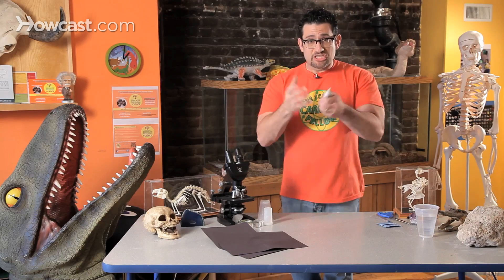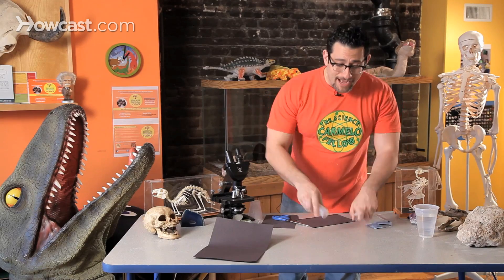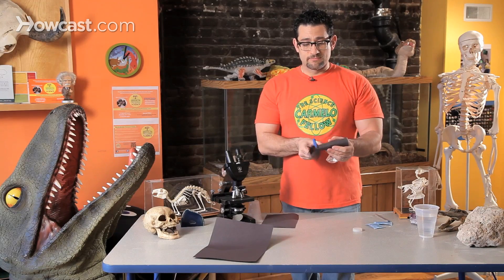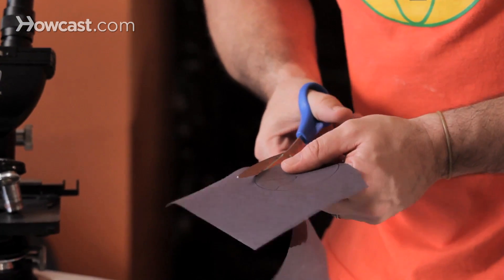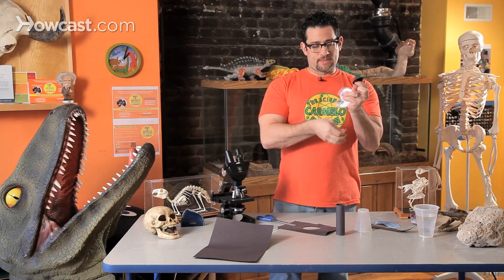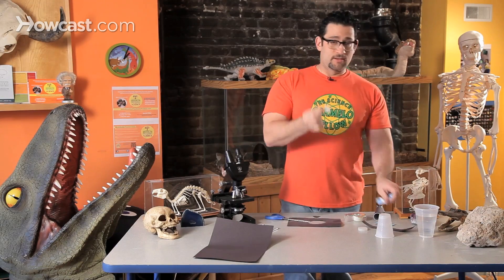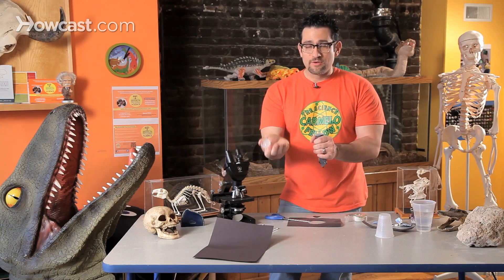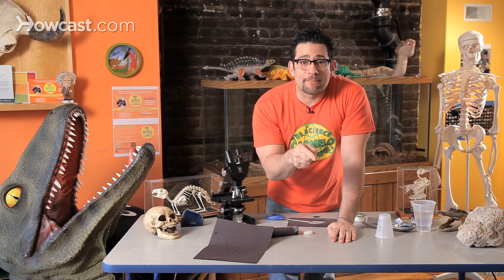How to Make a Gas-Powered Rocket | Science Projects